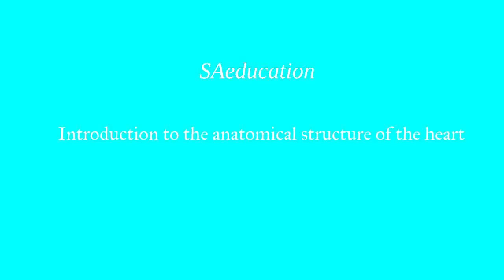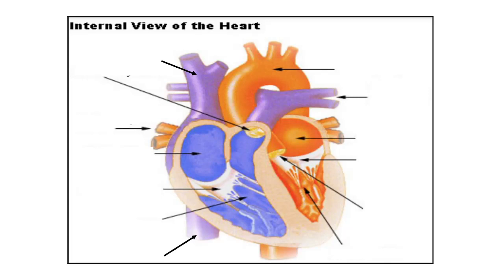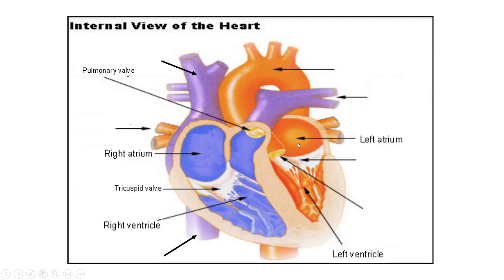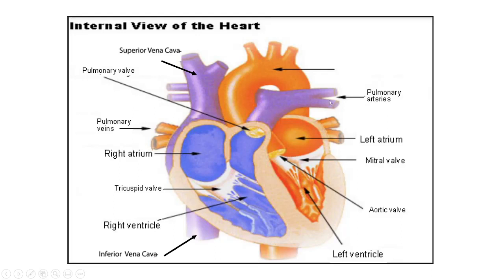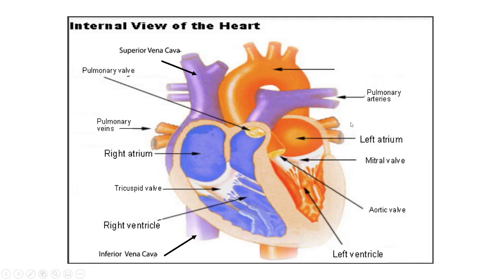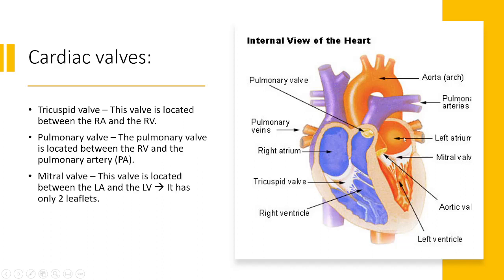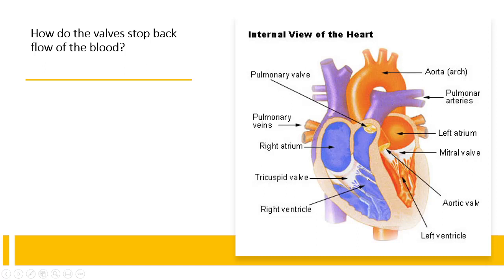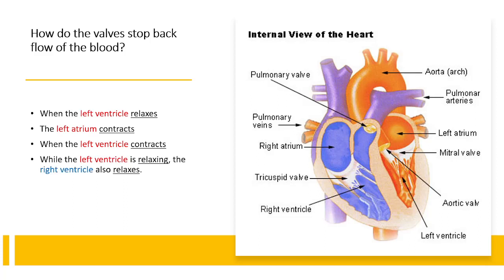Introduction to anatomical structure of the heart